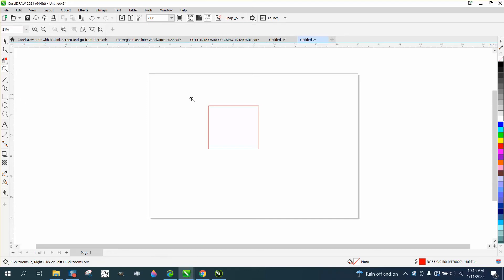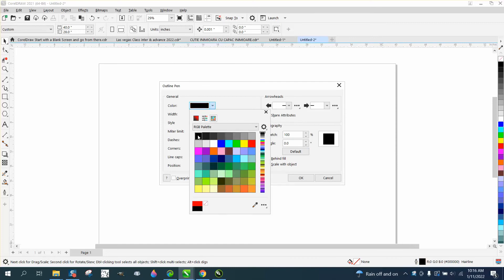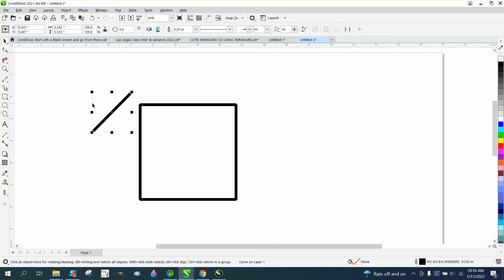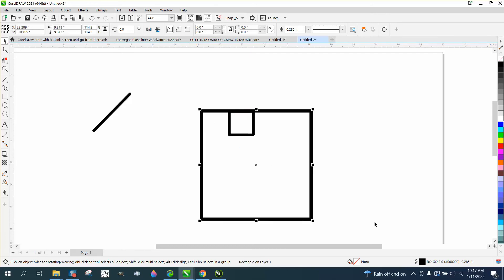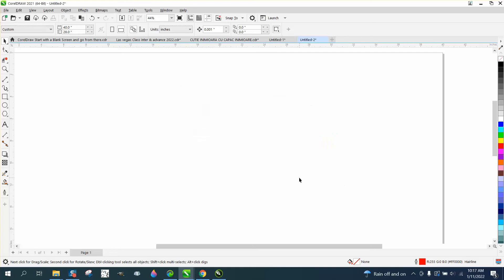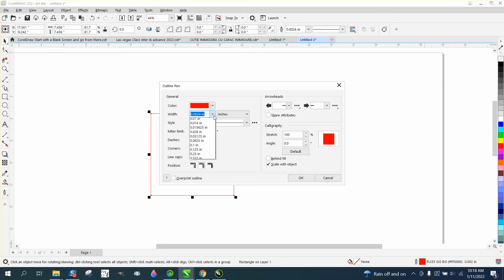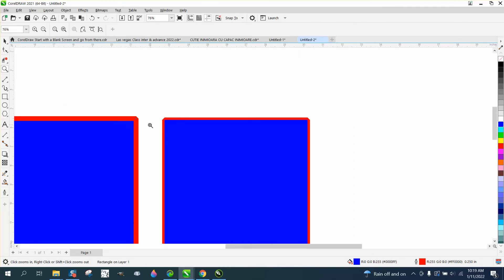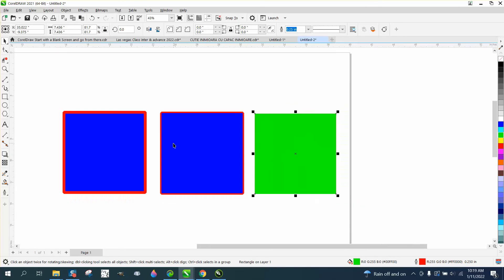Corel Draw Tips & Tricks Save as Default Line or Object Thickness and more